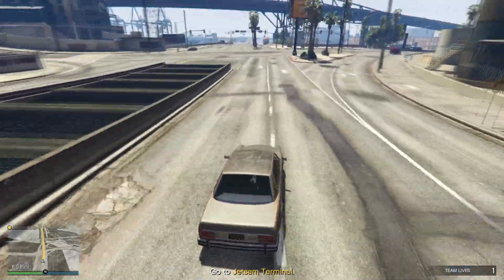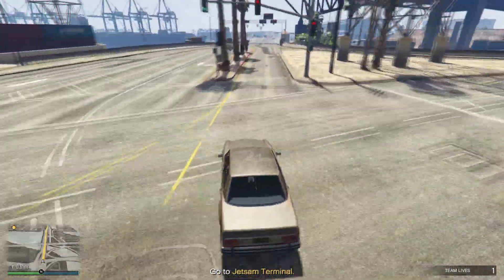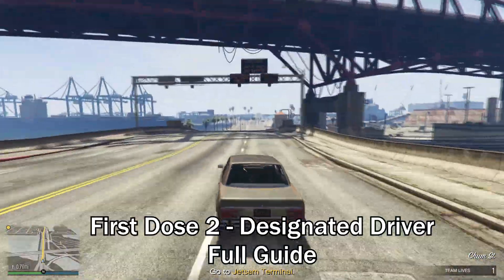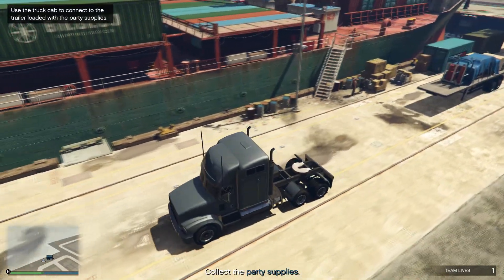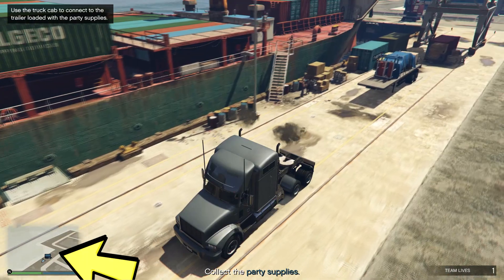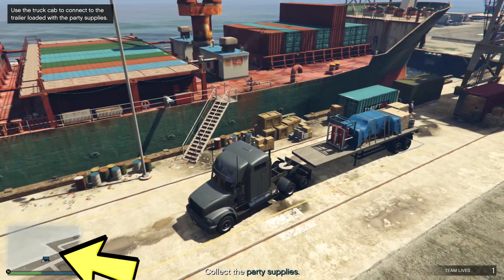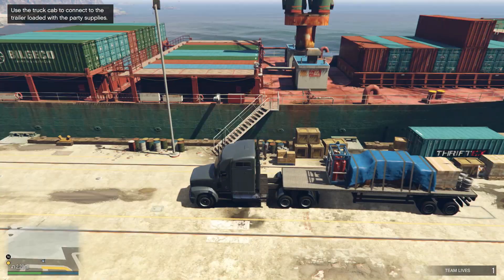Where to Find Lost MC Plans? First Dose 2 Designated Driver Full Guide in GTA Online Drug Wars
This is a quick video that will show you how to find the plans in the Lost MC Clubhouse while doing the new First Dose 2 Designated Driver in GTA 5 Online Drug Wars.